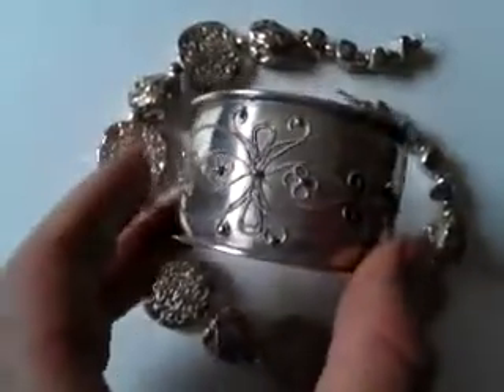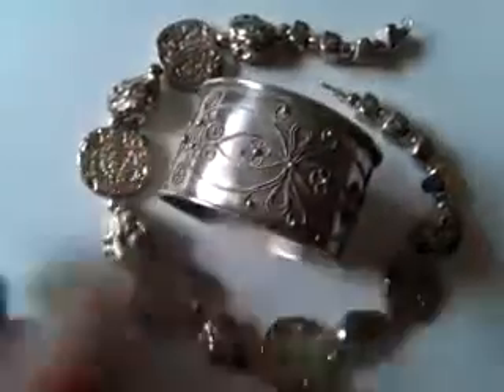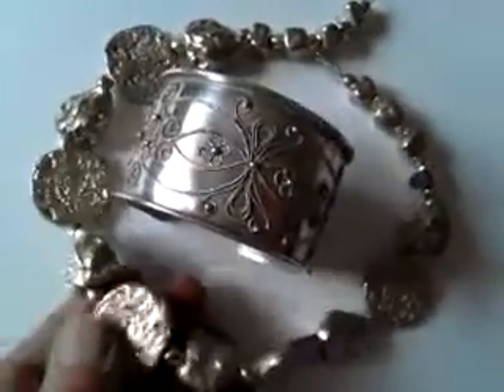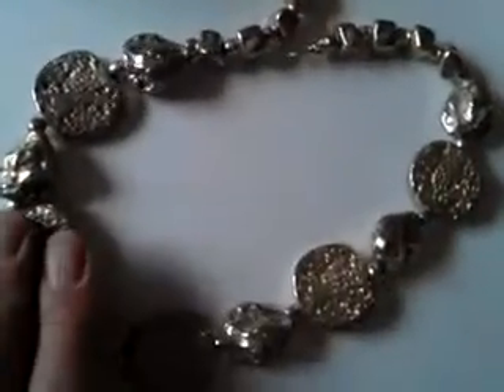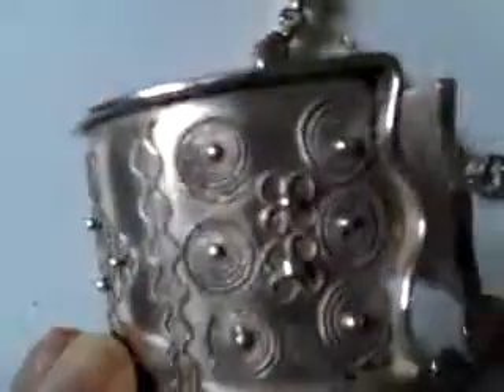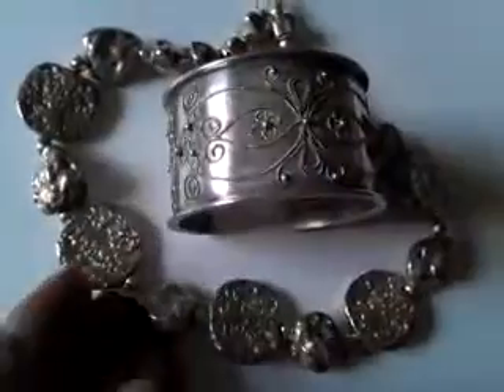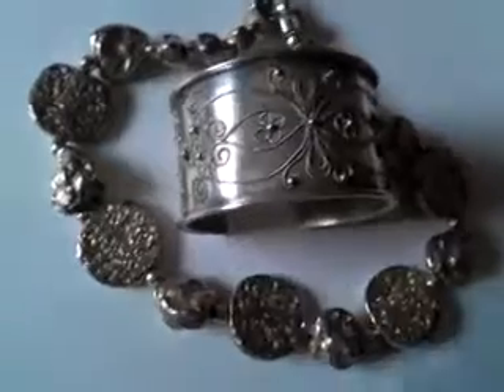August 18, 2013 2:17 PM